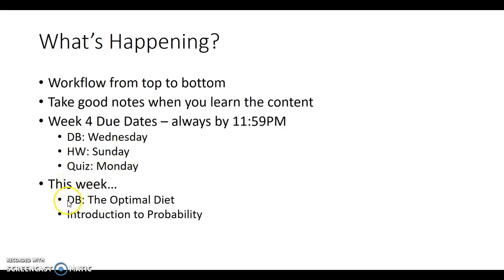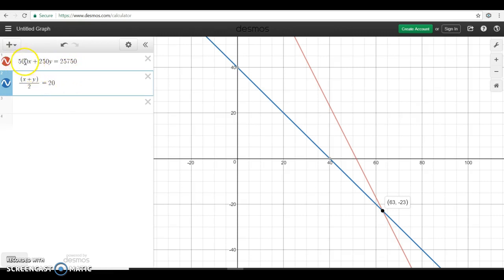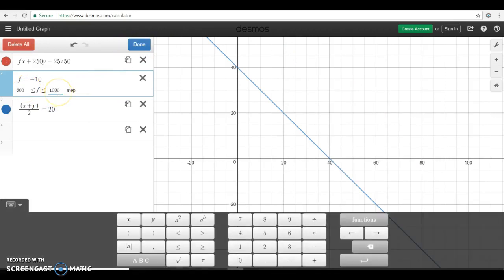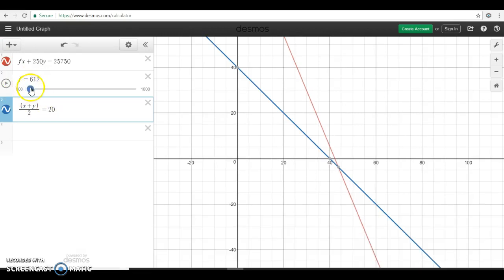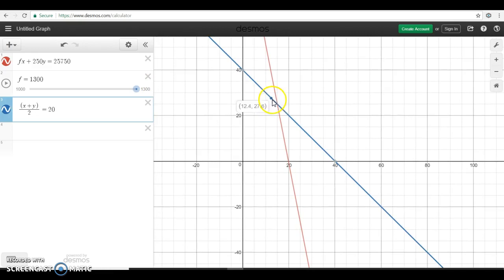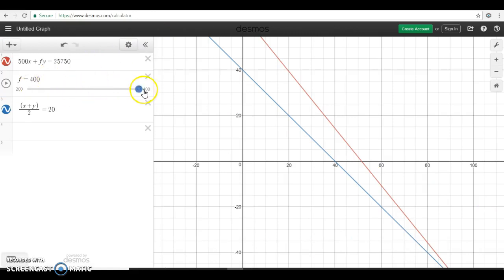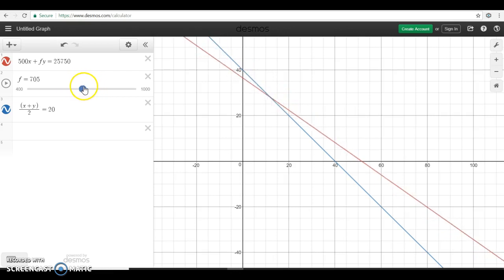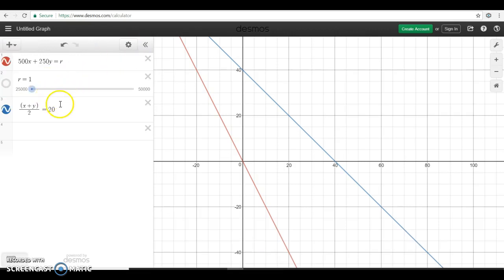Week 4 Intro - MAT217 Spring 2018